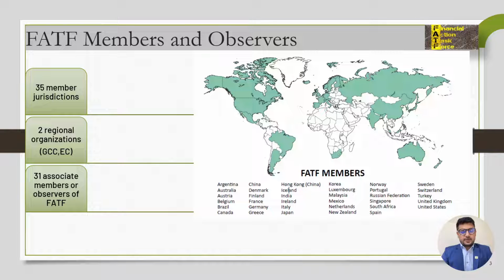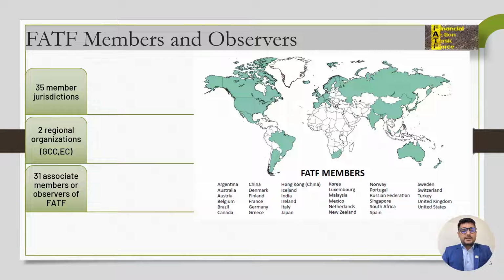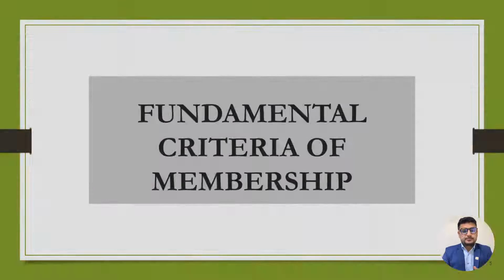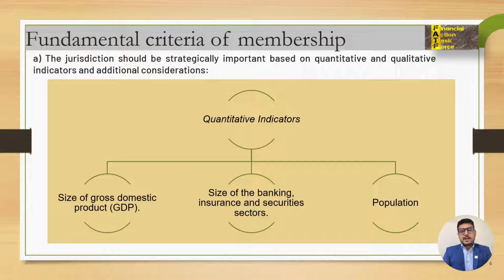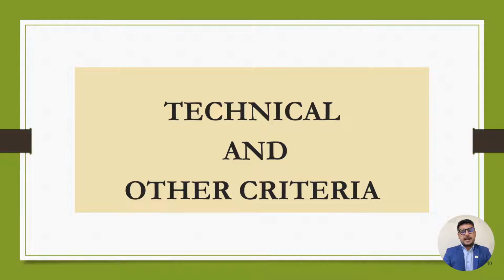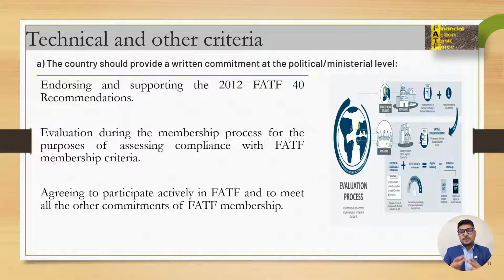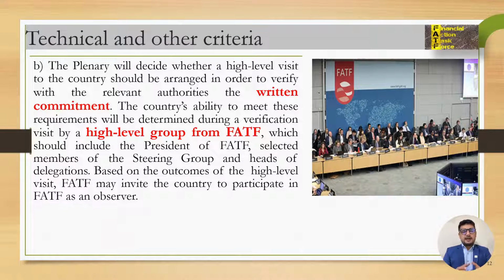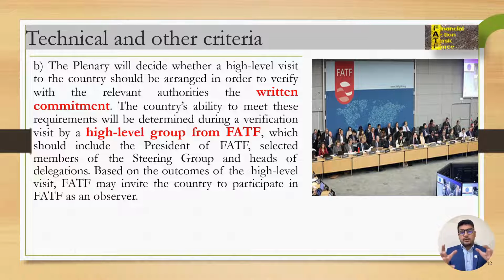FATF Members & Observers Membership Criteria | Evaluation And Granting Of Membership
35 member jurisdictions
2 regional organizations(GCC,EC)
31 associate members or observers of FATF
To become a member of FATF, a jurisdiction must first be invited to participate as an observer. Then, the following two-step criteria must be met:
etc...